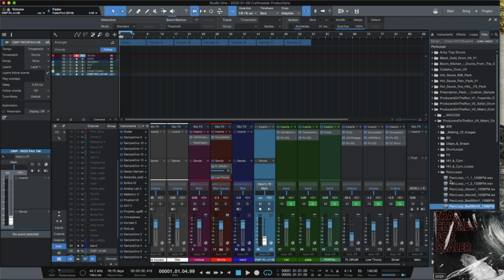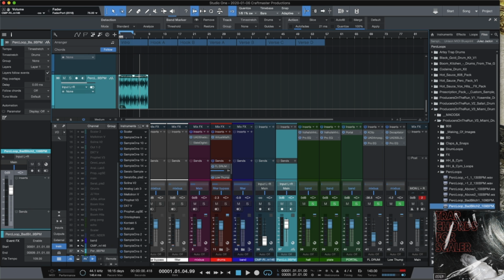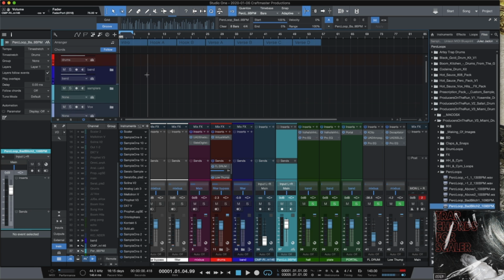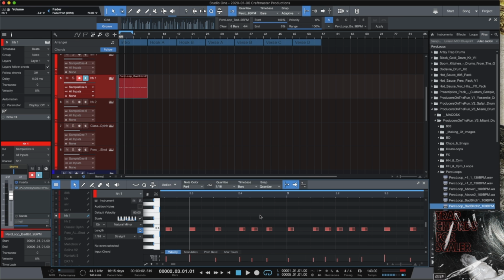How to Convert Audio to Midi Presonus Studio One 4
Trap Chords for Scaler out now!!!

In this edition we take a look at How to Make Better Melodies in Studio One V4